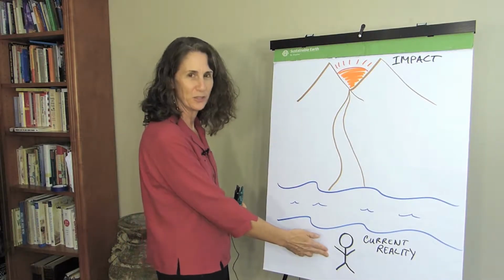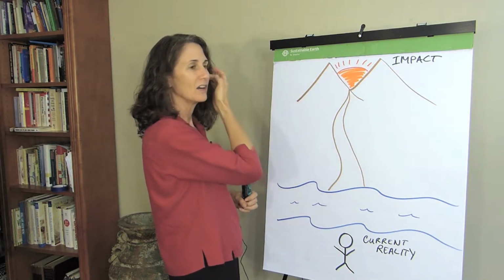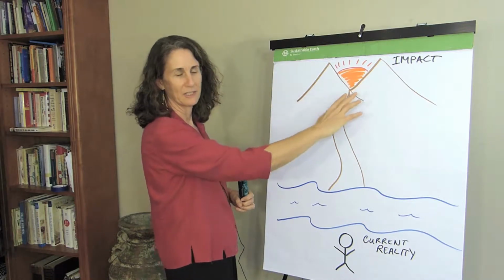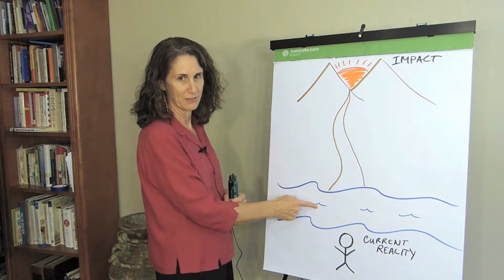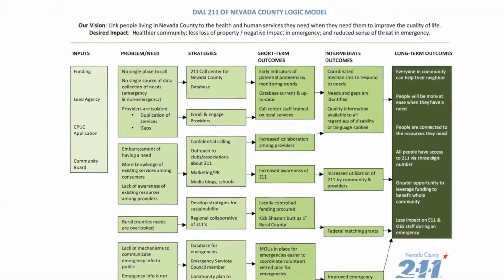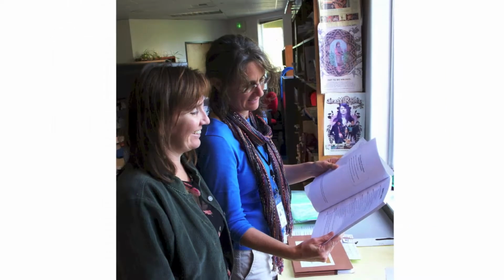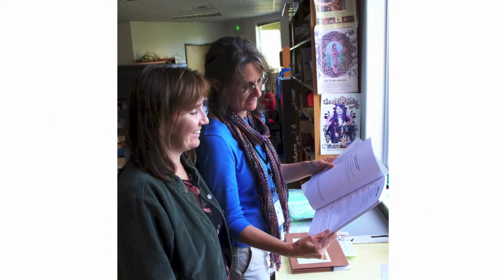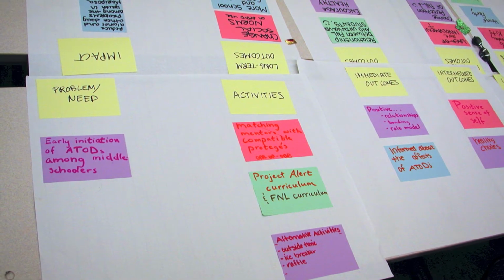Galen Ellis on Logic Models